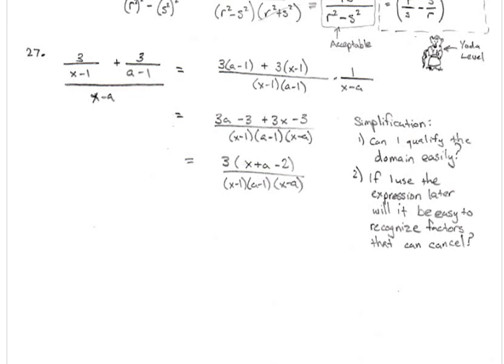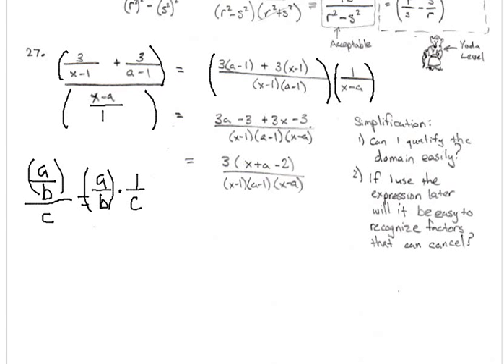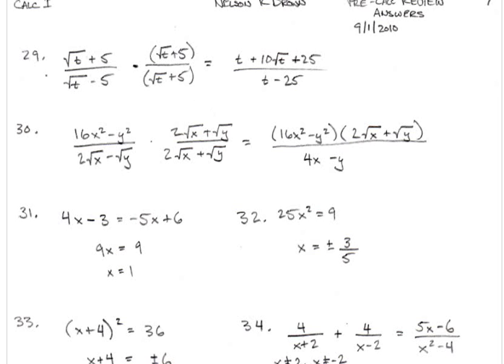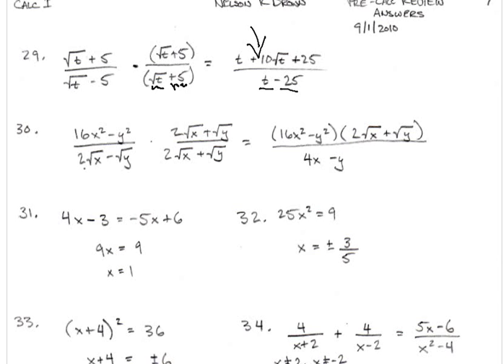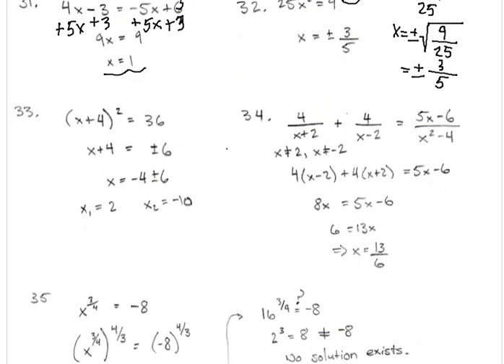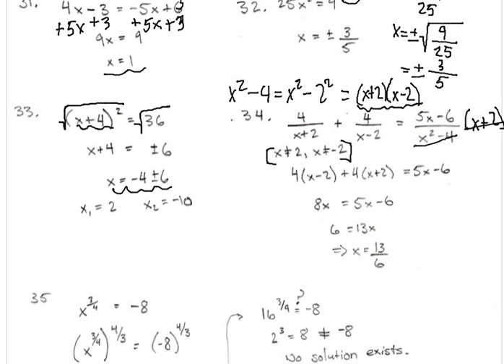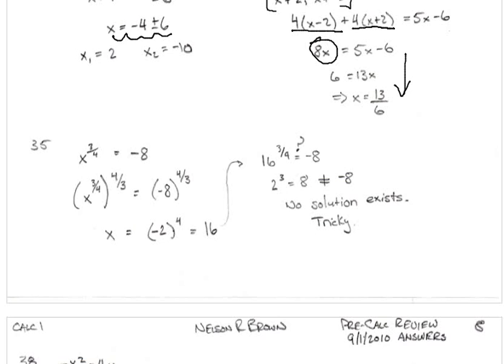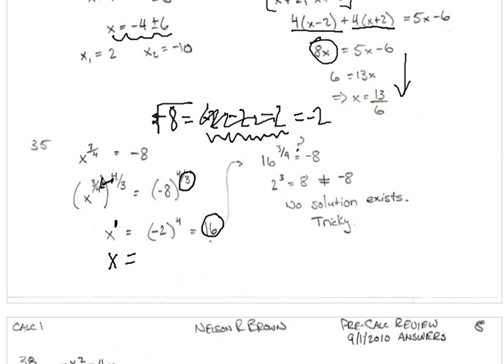Precalculus Review Problems 27 through 35